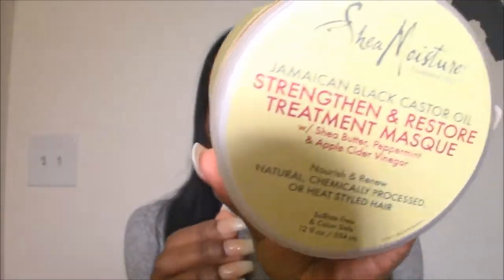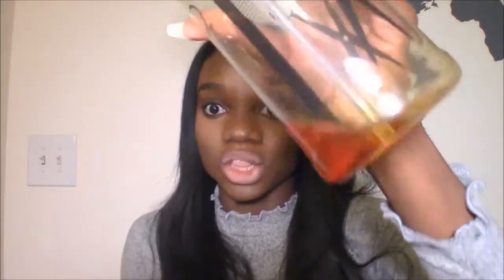a hair style you will love